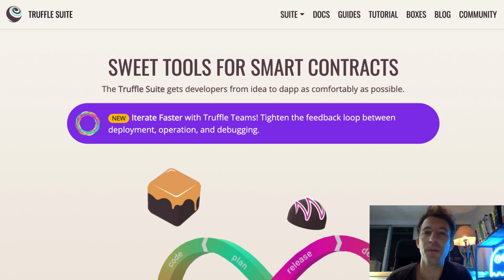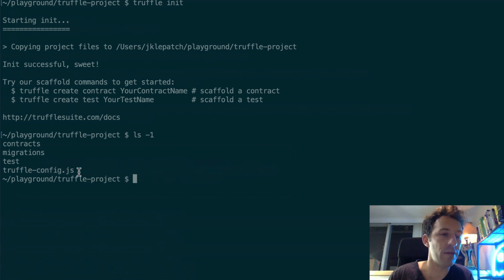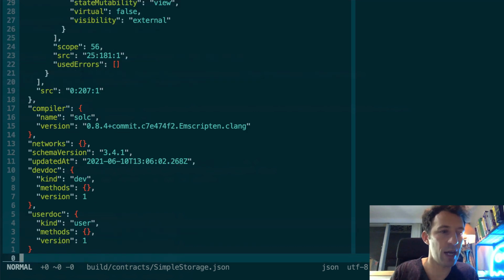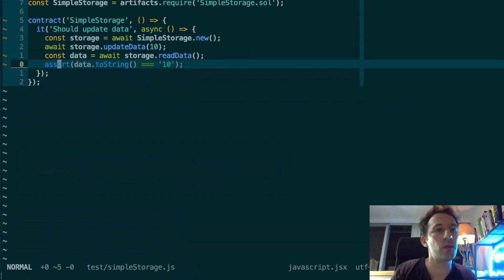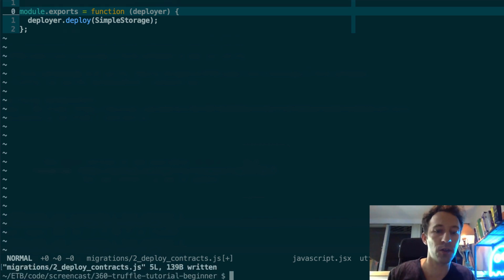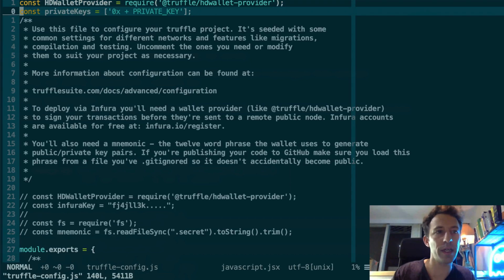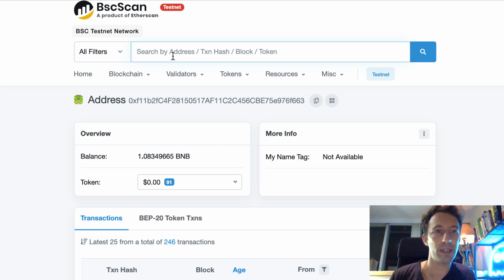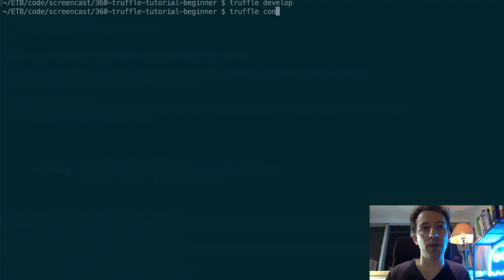Truffle Tutorial for Beginners | Compile, Test & Deploy Smart contracts to any EVM Blockchain